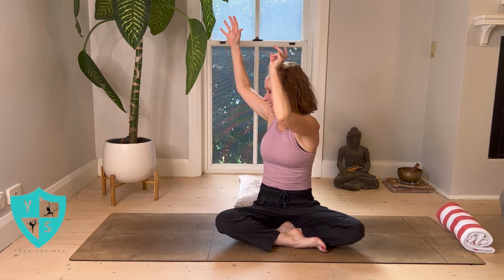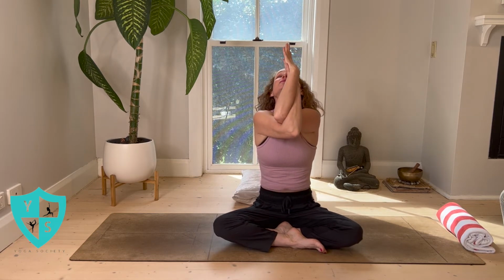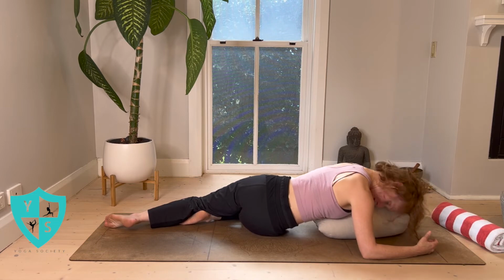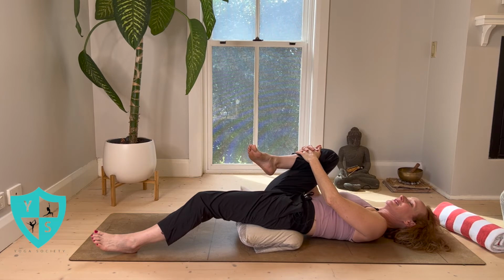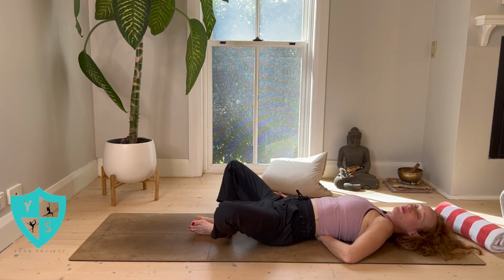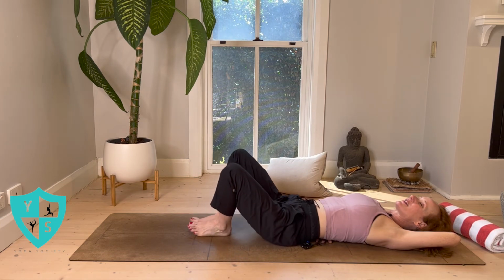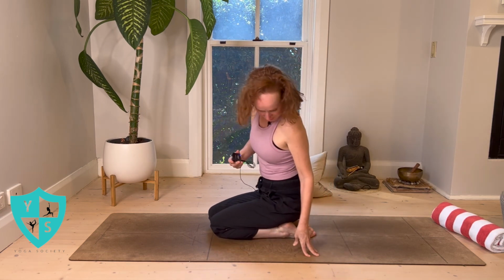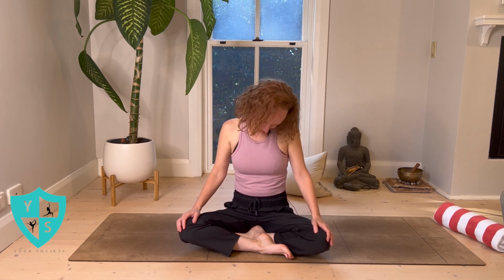YIN YOGA: LUNG MERIDIAN - Yoga Society with Tahnee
Recovering from a lung infection?
This is the class for you!